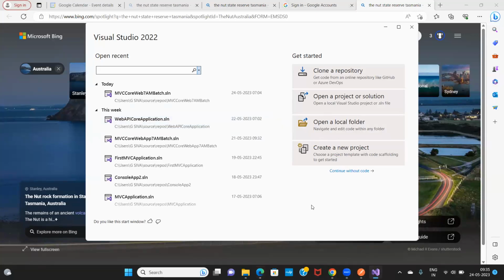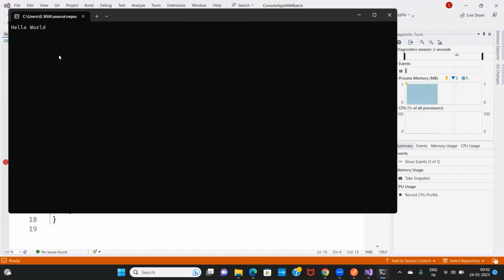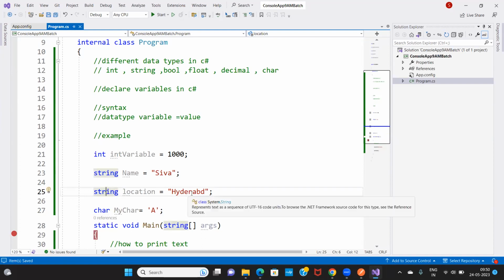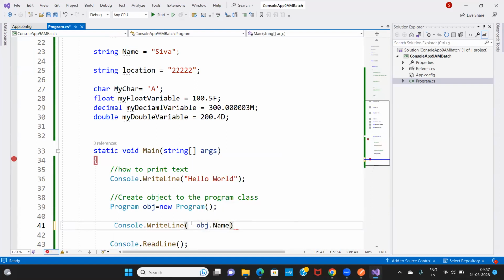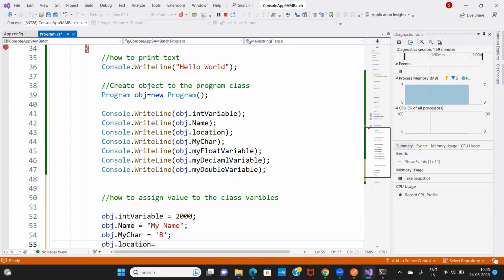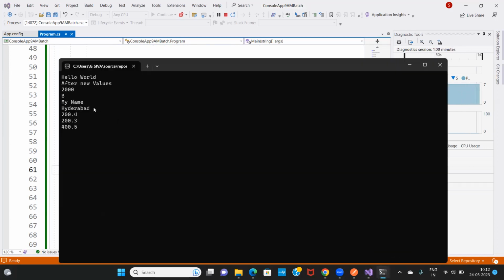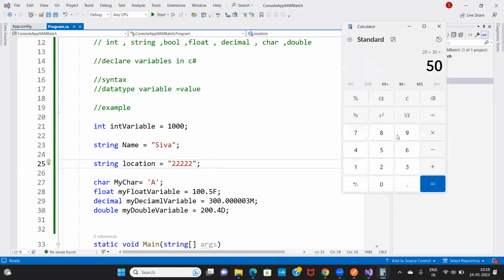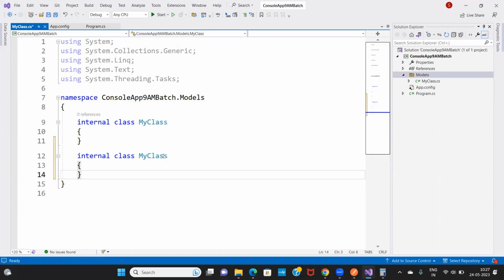C# Tutorial First Day Live Class